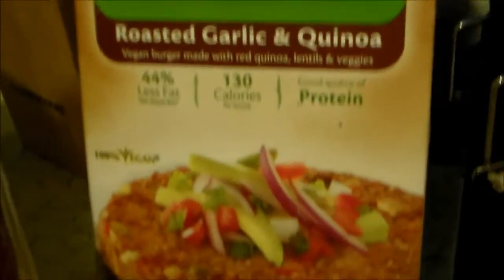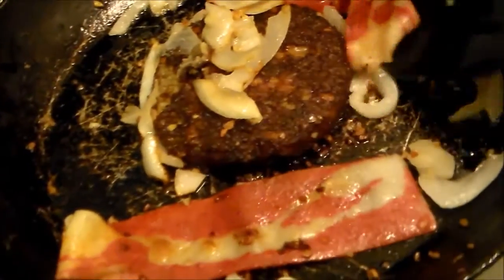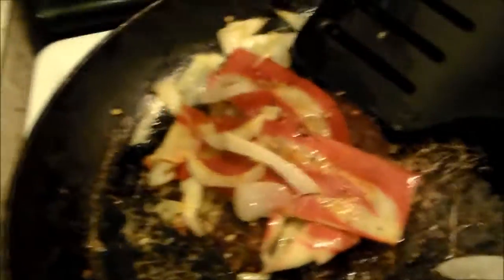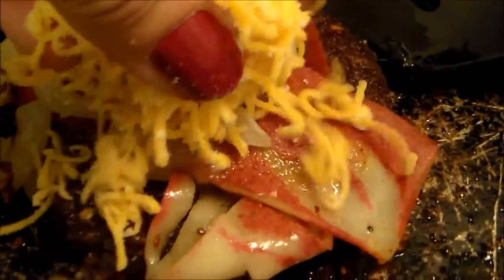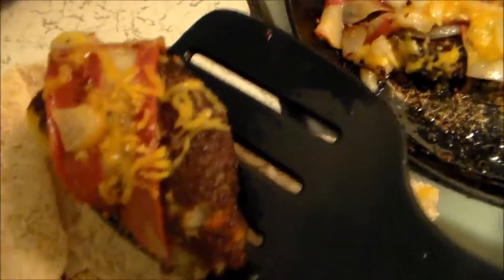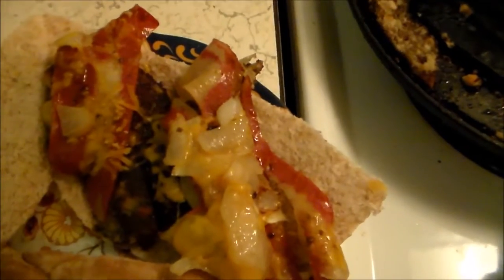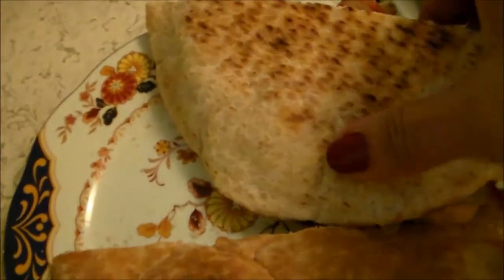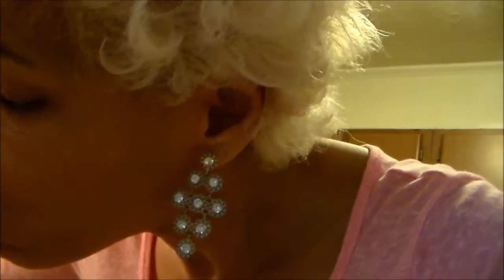Veggie bacon burger w sharp cheddar on pita bread | Over50andFantabulous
Here is the burger with items from our Wallyworld stop.  Thank you so very much for watching.  Much love my friends.  :)
COMMENT ★★SHARE★★ S U B S C R I B E